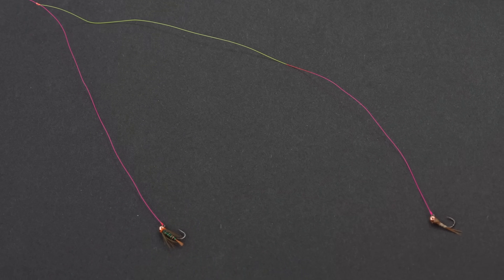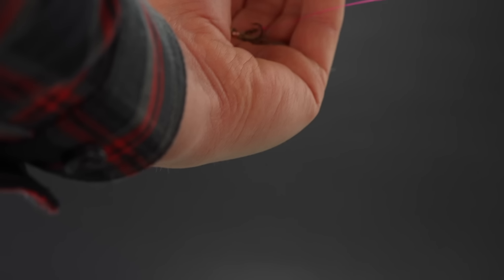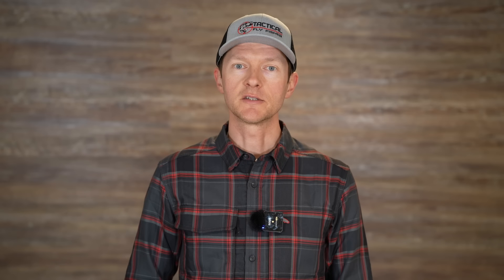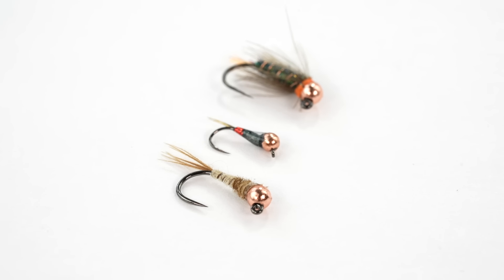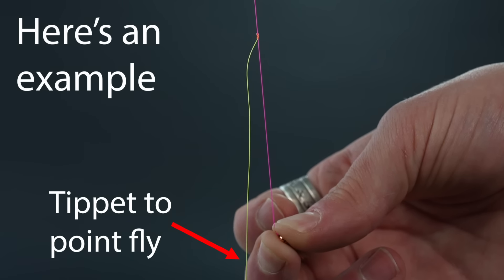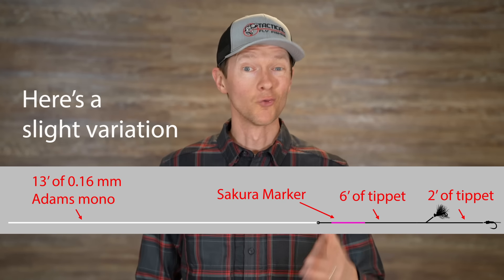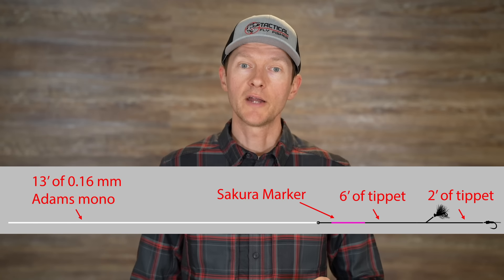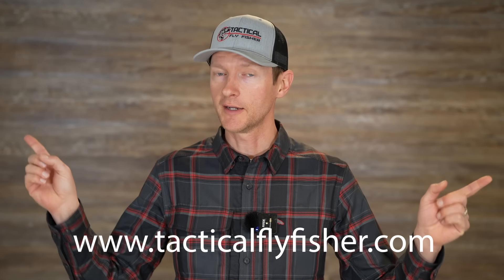Dropper Tag Knot Q and A Follow Up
I had a lot of comments and questions on our last video about the Figure of 8 Dropper Tag knot. Many of those comments were pretty similar so instead of replying with the same answers I figured a follow up video would best. In this video I address what is a dropper tag and why I use them. I talk about which tag end to use, dropper tag twist, why I don't use blood knots or tippet rings for dropper tags, and more.

Here are some links I mentioned in the video.